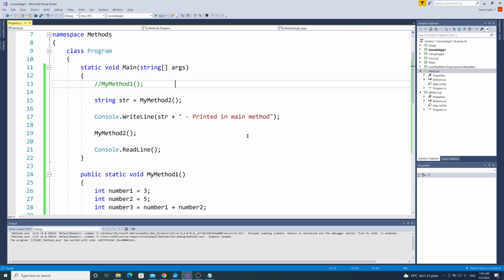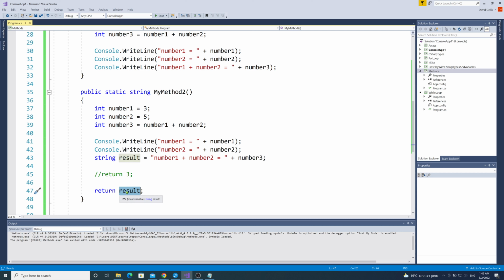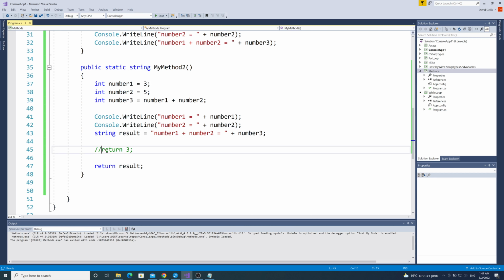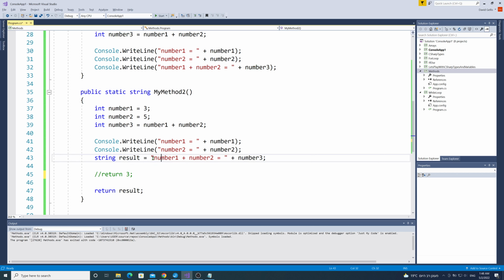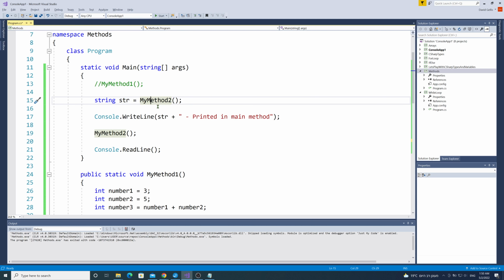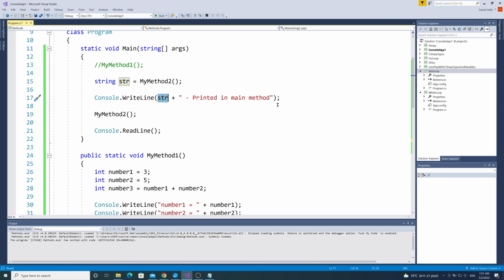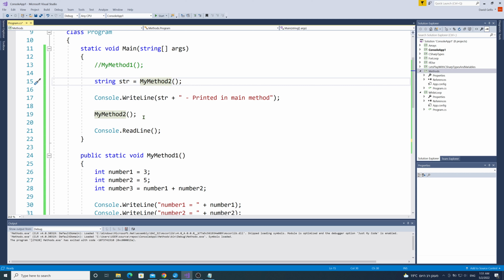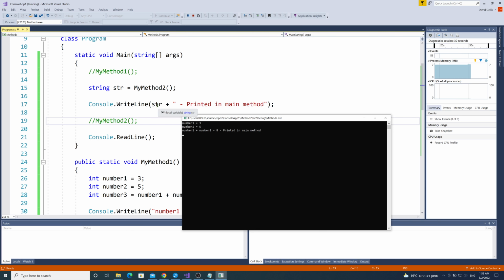C Sharp Course Methods part 2 Lesson 26